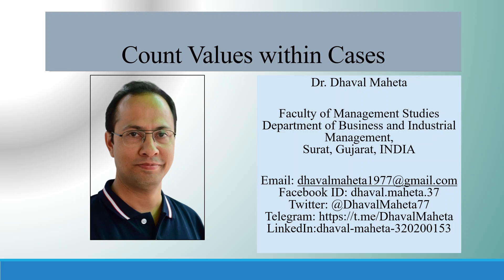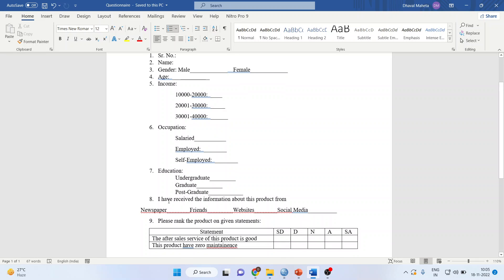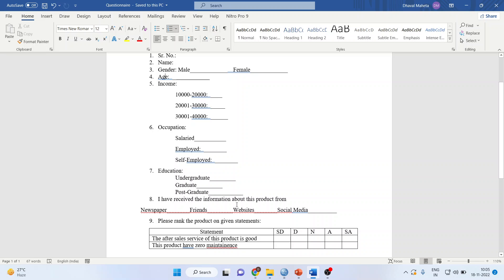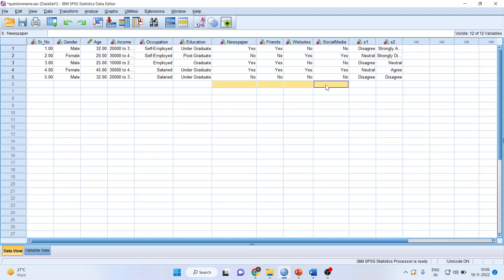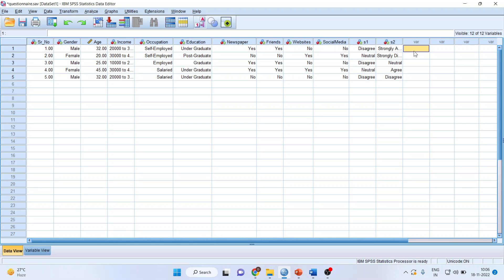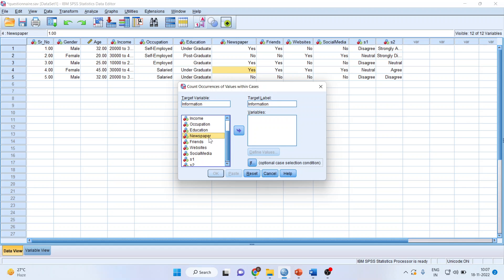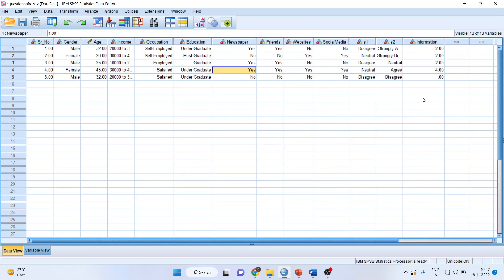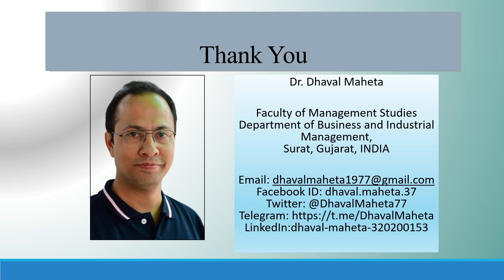10. Count Values within Cases in IBM SPSS || Dr. Dhaval Maheta